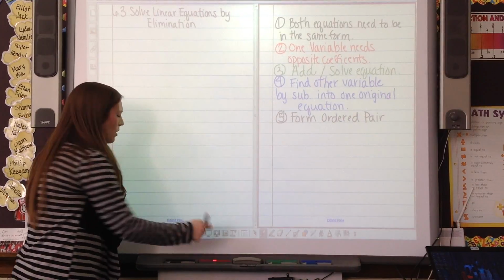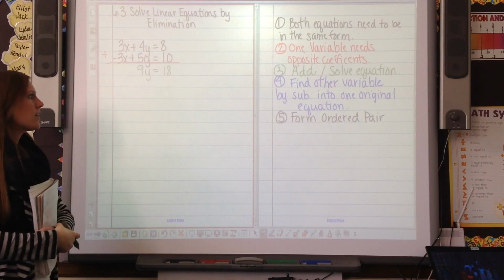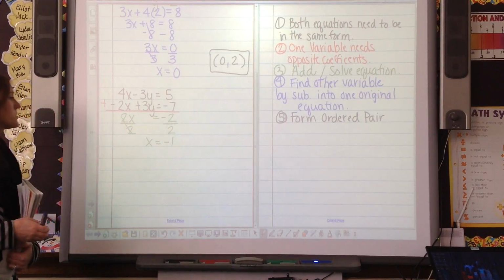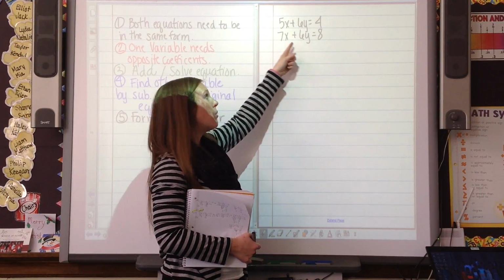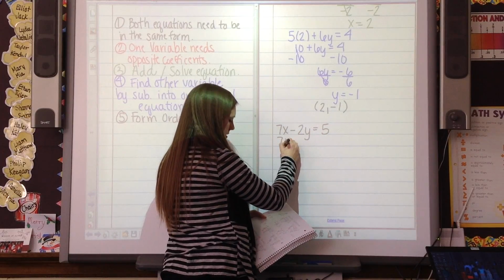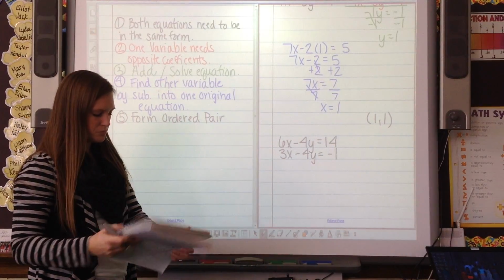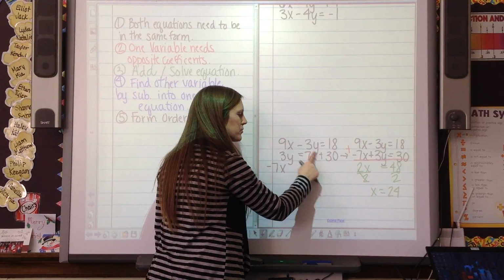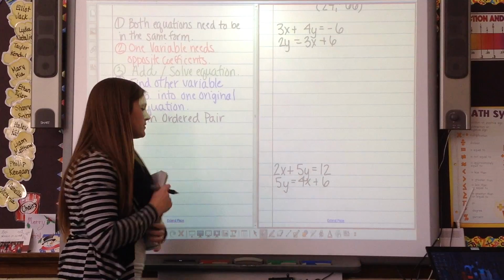6.3 Solve Linear Systems by Elimination